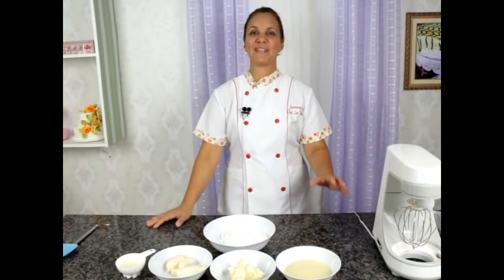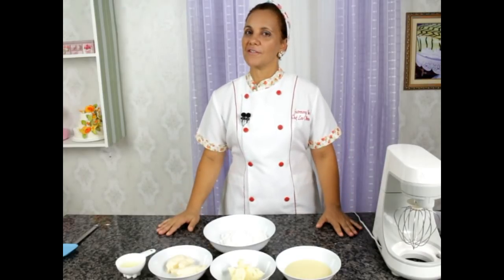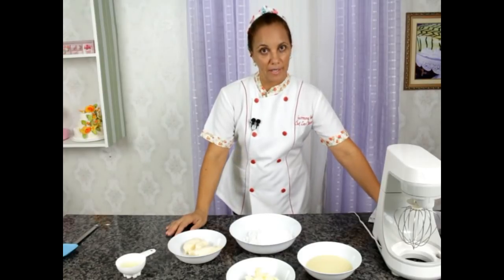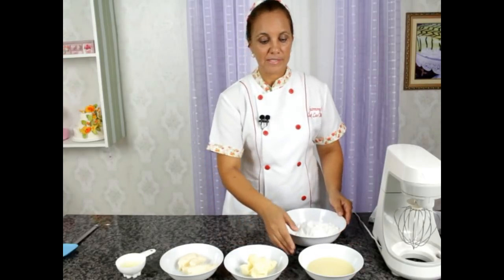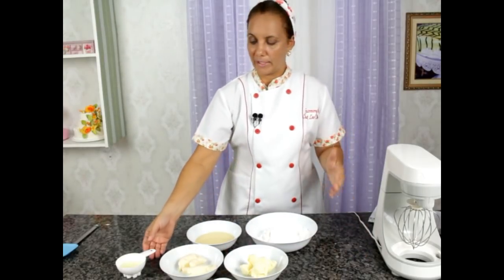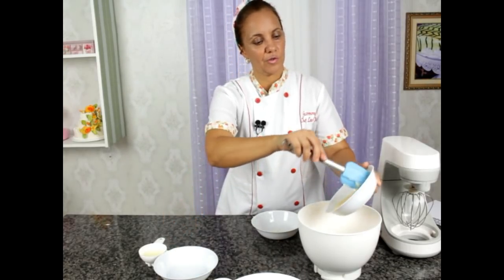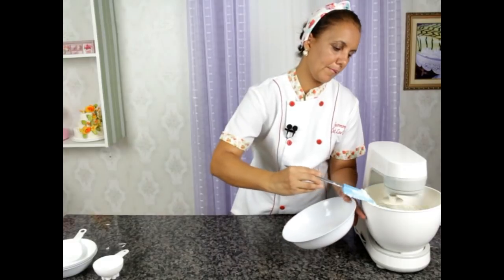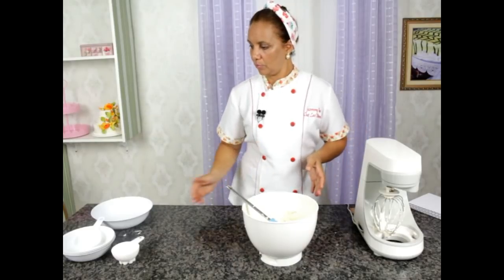Maneira muito fácil de fazer Glace Mármore - Receita inédita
FAÇA PARTE DA MAIOR ESCOLA ONLINE DE CONFEITARIA DO BRASIL!

Na Escola da Chef você encontra tudo em um só lugar. São mais de 20 cursos sobre doces, bolos, salgados, cursos sazonais com tudo o que você precisa para vender o ano todo.

Além dos cursos com certificado, você ainda tem acesso a:

✅ 1 nova aula liberada por semana;
✅ 1 aula ao vivo por mês comigo;
✅ 1 nova apostila liberada por mês;

RECEITA

250g de Gordura vegetal hidrogenada
250g de Margarina sem sal
200g de Leite condensado
500g de Glaçucar União
50g de Pó para Sorvete sabor coco ou nata
1 Suco Limão